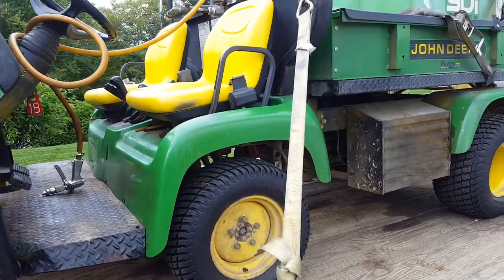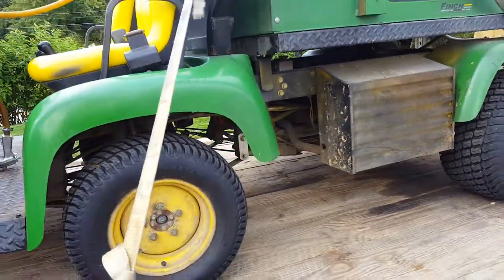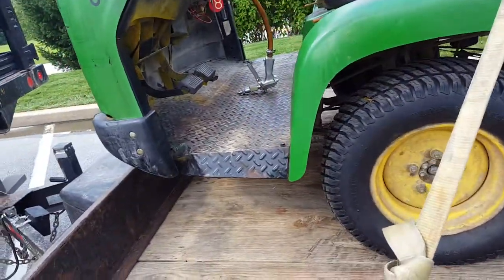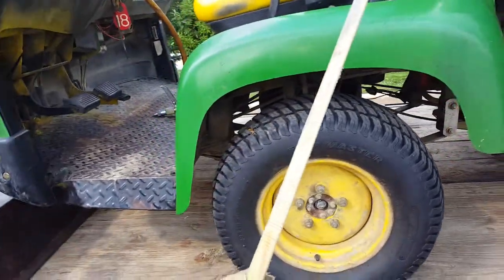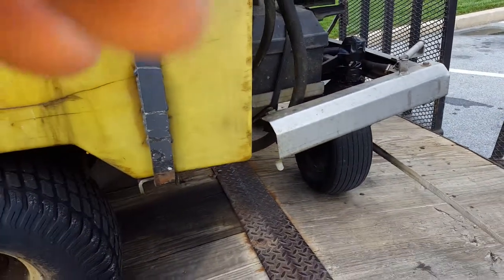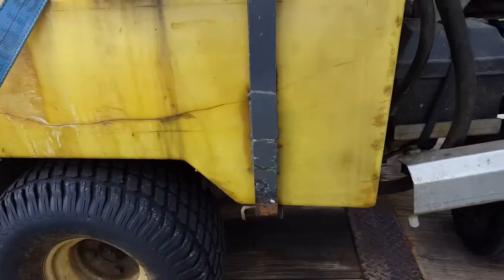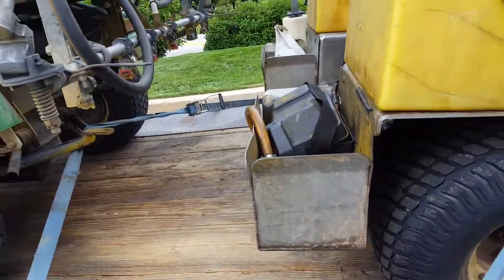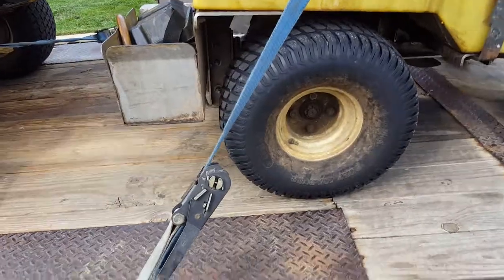Strapping down machines on a trailer